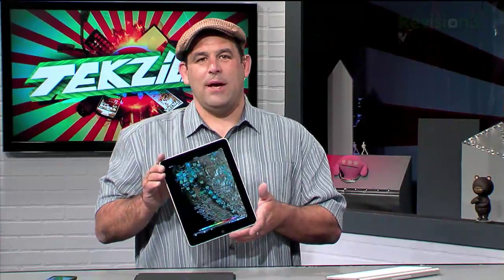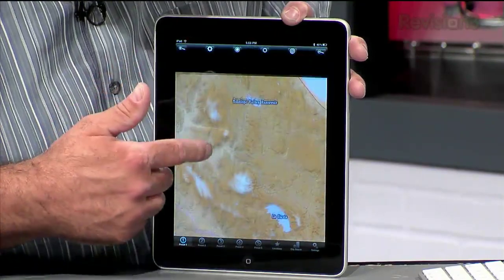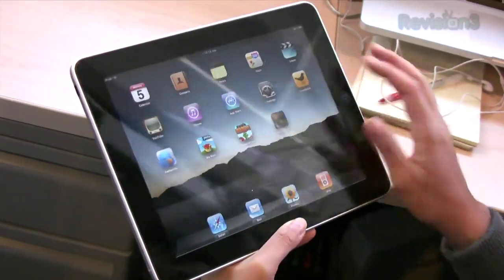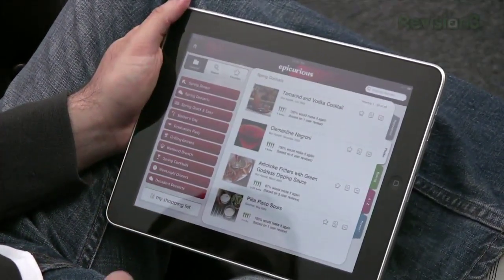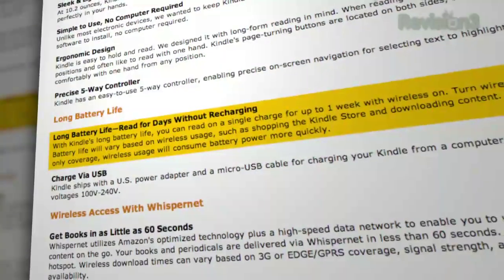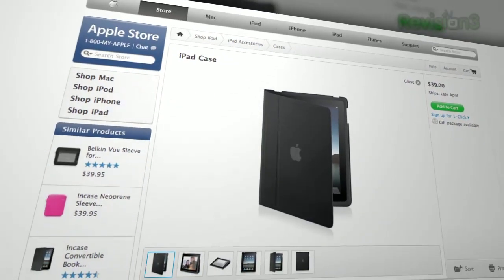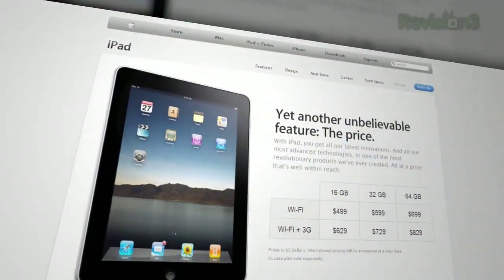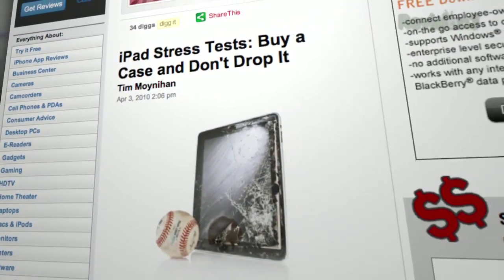iPad: Patrick Norton and Veronica Belmont's Review... ...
We had a whopping 72 hours with the iPad between when it when on sale and taping this episode of Tekzilla. We point out what it does well (cuddling with your content) a list of tools lacking (Multiple acccounts, please!) and if it can hold it's own as a business tool. If you watch the viddy, you can find out who bought one... and whether it's worth your hard earned cash.